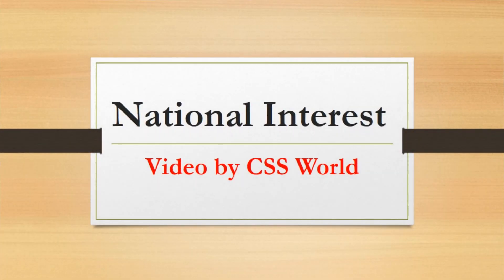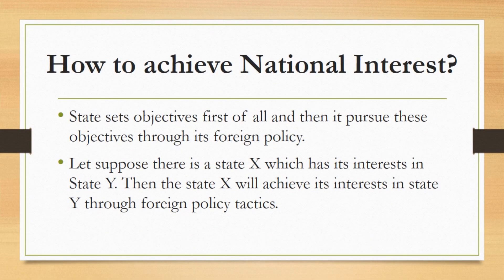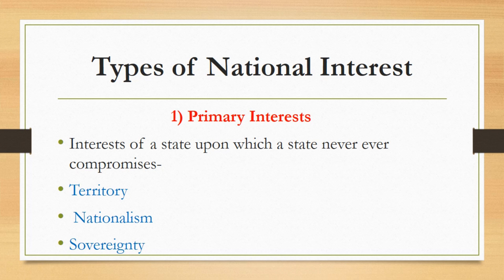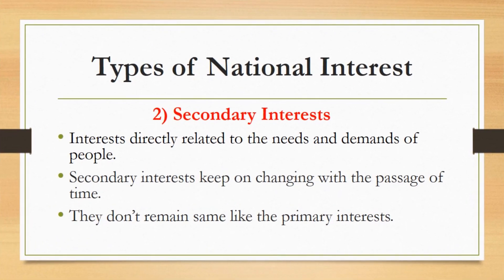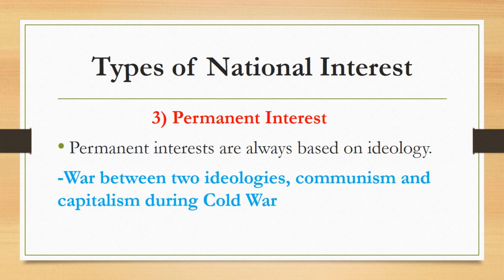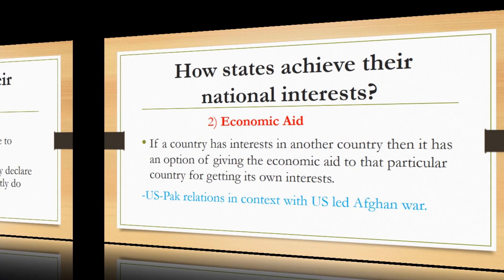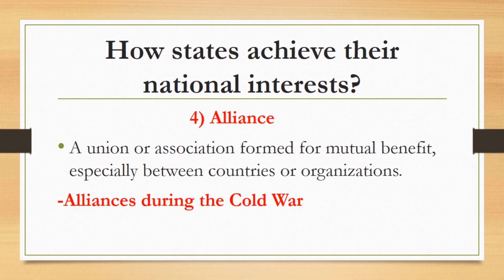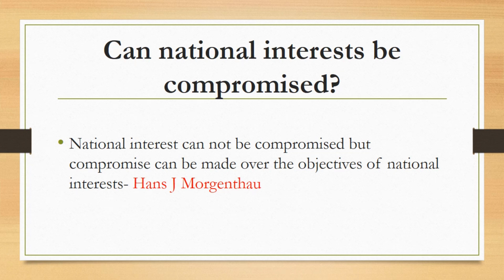National Interest |International Relations| CSS World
National interest is basically interest of a state or a nation to achieve its goals and objectives. These goals and objectives may be of any kind including Social goals, political goals, economic goals, and security objectives.